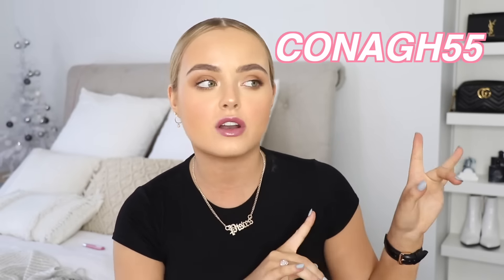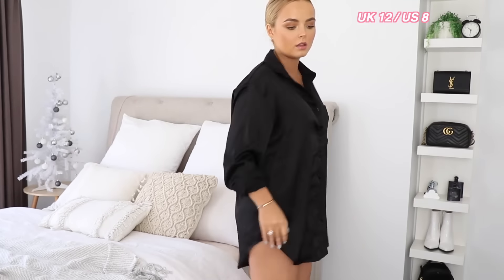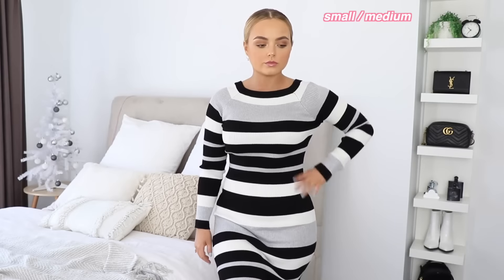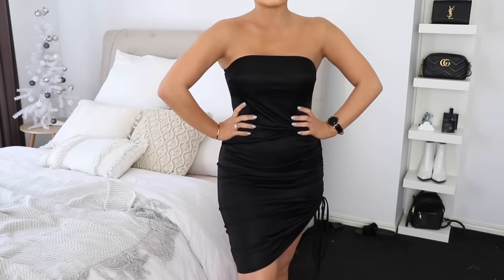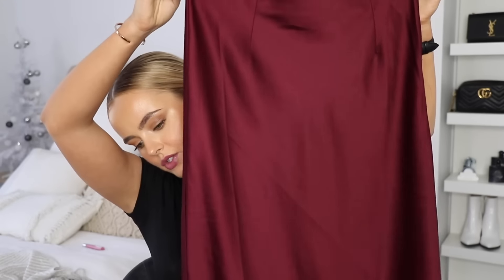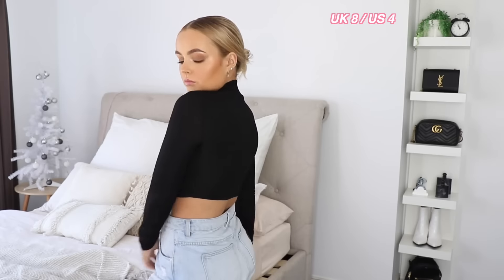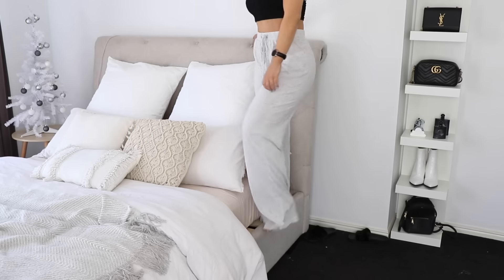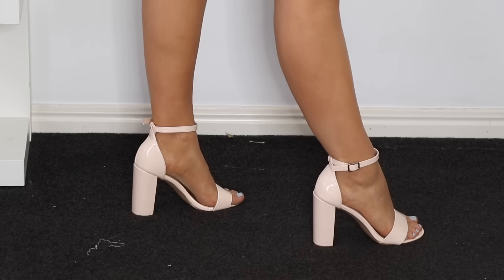BACK AT IT WITH NASTYGAL | TRY ON CLOTHING HAUL | DISCOUNT CODE | Conagh Kathleen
NastyGal are always dropping pieces AND you can get 55% off with my discount code!!

USE CODE 'CONAGH55' FOR 55% OFF NASTYGAL AUS

*expires 30/11/10*

DISCOUNT CODES:

HIDEAWAY
Use code CONAGH for 20% off your order!

TROPEAKA
Use code CONAGH15 for 15% off your first Tropeaka order!

LOUNGE UNDERWEAR
Use code CONAGH10 for 10% off your order!

NASTY GAL
Use code CONAGH55 for 55% off everything
*excludes sale
*applicable to Nasty Gal Australia ONLY

Use code 'conagh' for 70% off your order!

LOVING TAN
Use code 'CONAGHBRONZE' at checkout for free deluxe applicator mitt with any order!

INTRO:

Artwork made by @georgiapeaches.jpg

FTC | This video is sponsored by Nastygal! Some of the links provided are affiliate links. I earn a small commission off of each purchase, which allows me to invest back into my channel and purchase more products to review. All thoughts and opinions are my own! xx

FAQs
What camera do you use? Canon 7D Mark ii

Hi There!